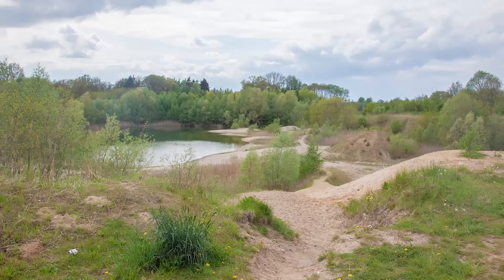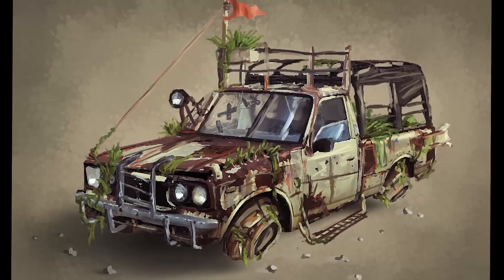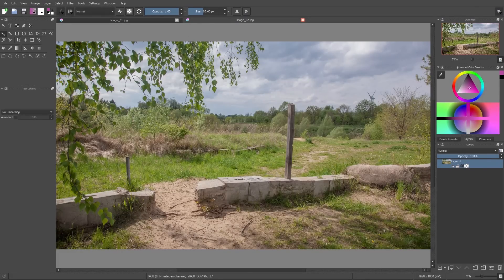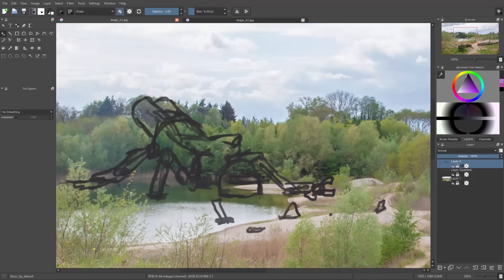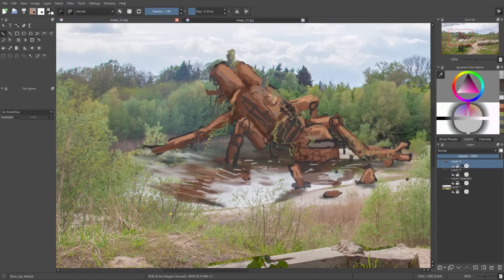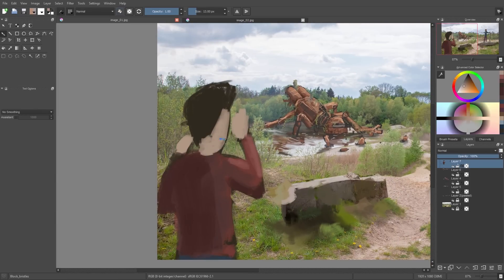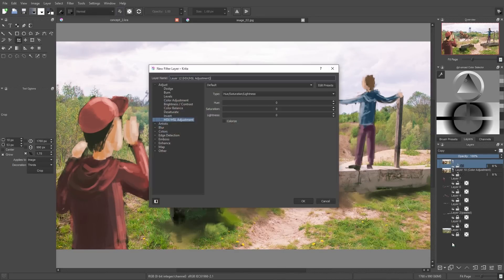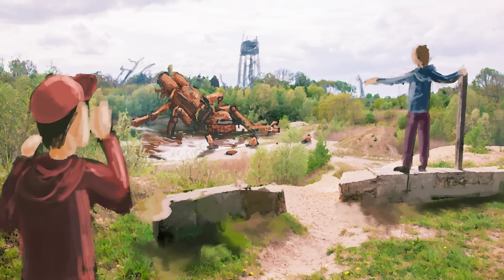MSC #04 - Overpainting with "Krita" (Tutorial EN)